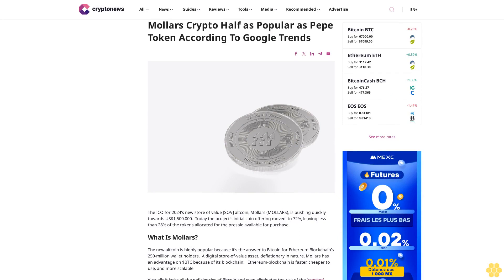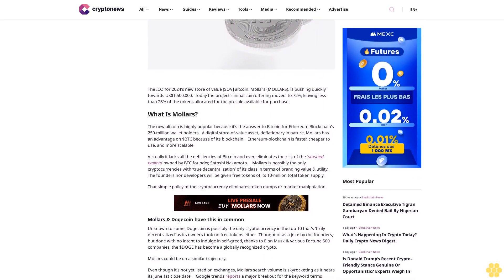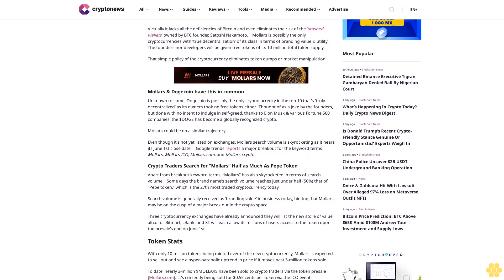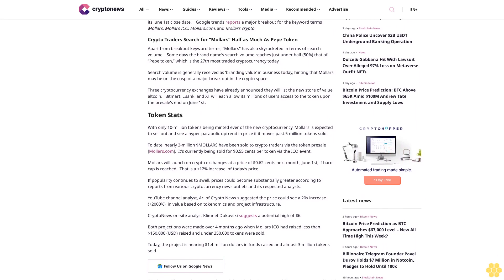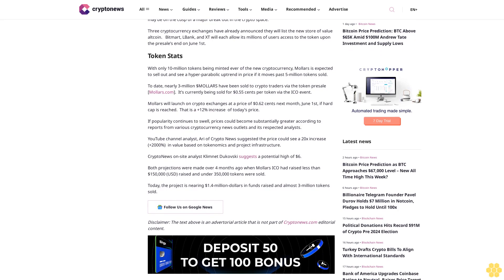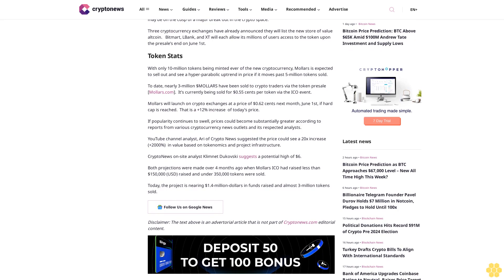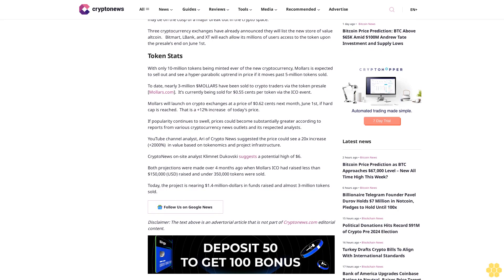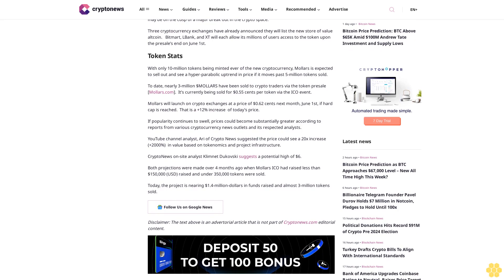Mollars Crypto Half as Popular as Pepe Token According To Google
The ICO for 2024’s new store of value [SOV] altcoin, Mollars (MOLLARS), is pushing quickly towards US$1,500,000.  Today the project’s initial coin offering moved  to 72%, leaving less than 28% of the tokens allocated for the presale available for purchase.

What Is Mollars?.

The new altcoin is highly popular because it’s the answer to Bitcoin for Ethereum Blockchain’s 250-million wallet holders.  A digital store-of-value asset, deflationary in nature, Mollars has an advantage on $BTC because of its blockchain.   Ethereum-blockchain is faster, cheaper to use, and more scalable.

Virtually it lacks all the deficiencies of Bitcoin and even eliminates the risk of the ‘stashed wallets’ owned by BTC founder, Satoshi Nakamoto.    Mollars is possibly the only cryptocurrencies with ‘true decentralization’ of its class in terms of branding value & utility.   The founders nor developers will be given free tokens of its 10-million total token supply.

That simple policy of the cryptocurrency eliminates token dumps or market manipulation.

Mollars & Dogecoin have this in common.

Unknown to some, Dogecoin is possibly the only cryptocurrency in the top 10 that’s ‘truly decentralized’ as its owners took no free tokens either.  Thought of as a joke by the founders, but done with no intent to indulge in self-greed, thanks to Elon Musk & various Fortune 500 companies, the $DOGE has become a globally recognized crypto.

Mollars could be on a similar trajectory.

Even though it’s not yet listed on exchanges, Mollars search volume is skyrocketing as it nears its June 1st close date.    Google trends reports a major breakout for the keyword terms Mollars, Mollars ICO, Mollars.com, and Mollars crypto.

Crypto Traders Search for “Mollars” Half as Much As Pepe Token.

Apart from breakout keyword terms, “Mollars” has also skyrocketed in terms of search volume.   Some days the brand name’s search volume reaches just under half (50%) that of “Pepe token,” which is the 27th most traded cryptocurrency today.

Search volume is generally received as ‘branding value’ in business today, hinting that Mollars may be on the cusp of a major break out in the crypto space.

Three cryptocurrency exchanges have already announced they will list the new store of value altcoin.   Bitmart, LBank, and XT will each allow its millions of users access to the token upon the presale’s end on June 1st.

Token Stats.

With only 10-million tokens being minted ever of the new cryptocurrency, Mollars is expected to sell out and see a hyper-parabolic uptrend in price if it moves past 5-million tokens sold.

To date, nearly 3-million $MOLLARS have been sold to crypto traders via the token presale [Mollars.com].  It’s currently being sold for $0.55 cents per token via the ICO event.

Mollars will launch on crypto exchanges at...